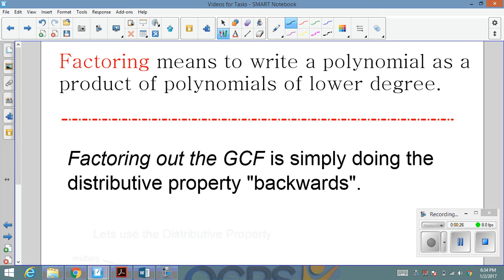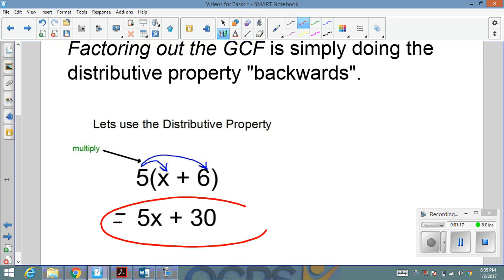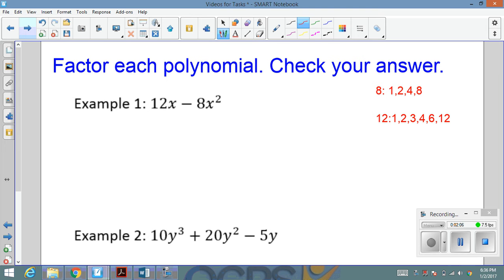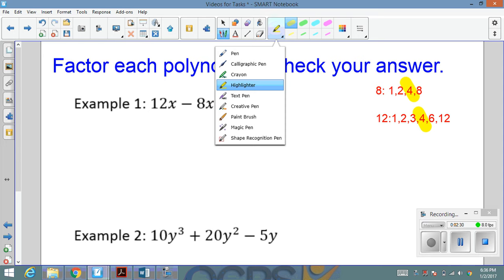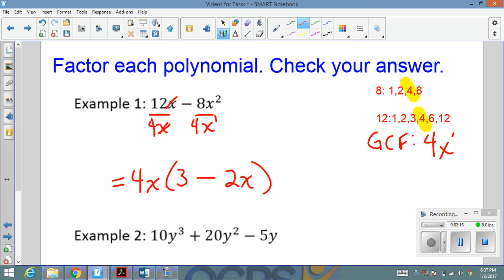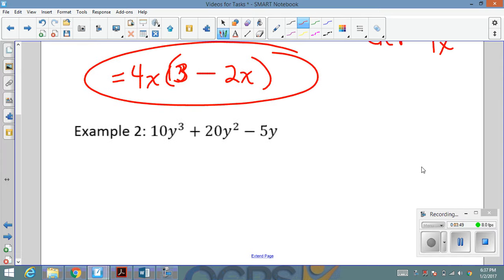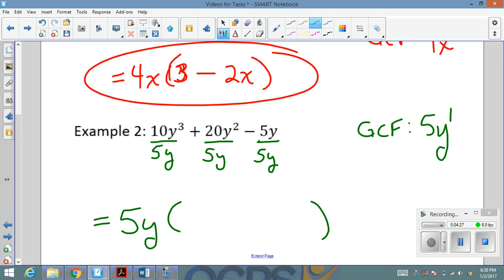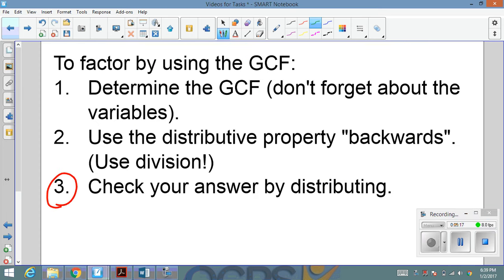Factoring Polynomials Task 3 Factoring Using GCF